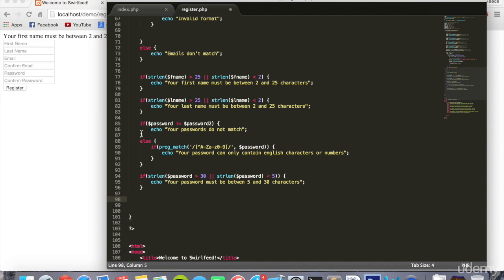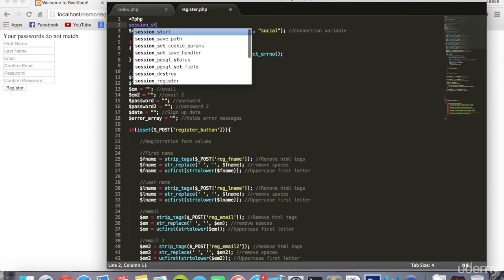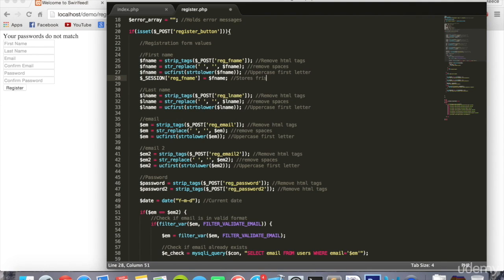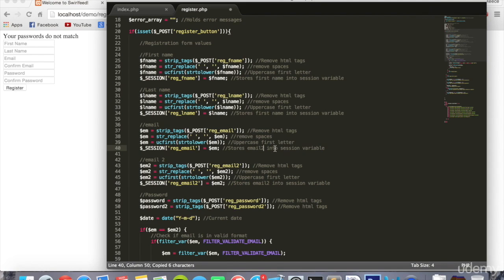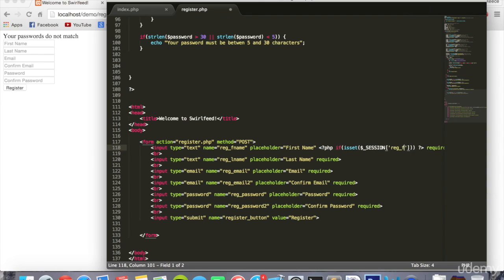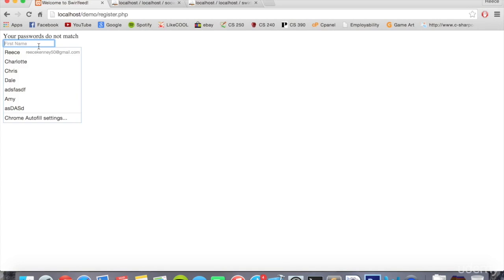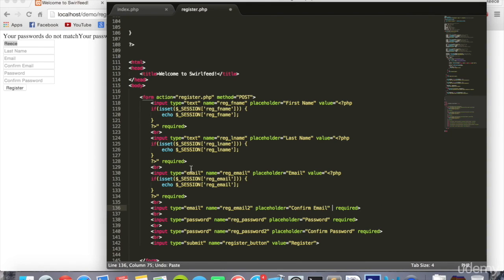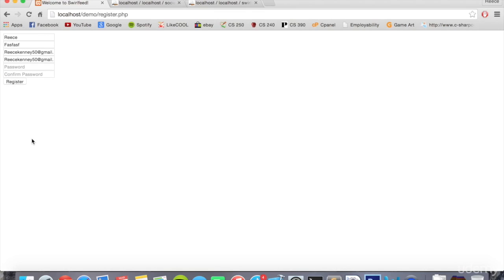How to Make a Social Network Website like Facebook | Part 10 of 172 | Session Variables